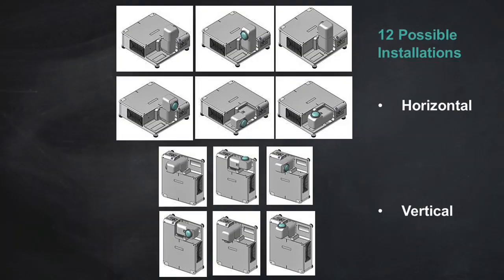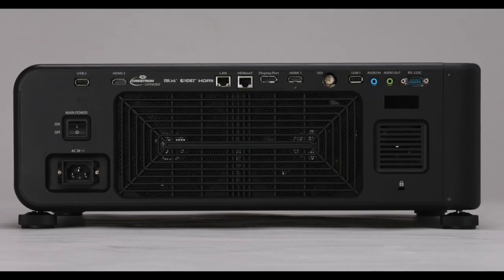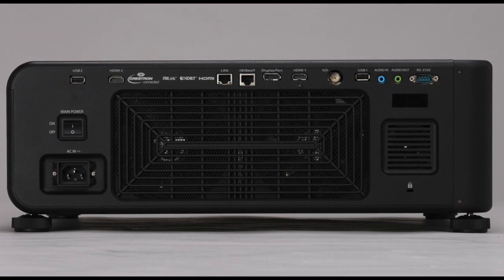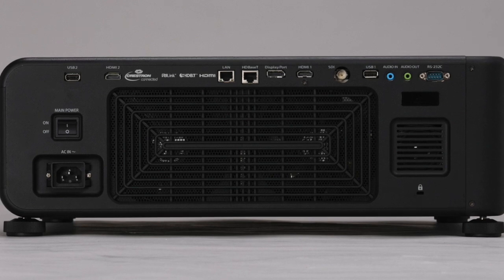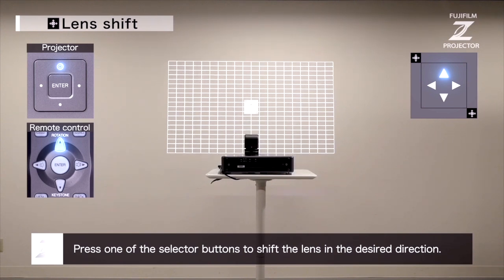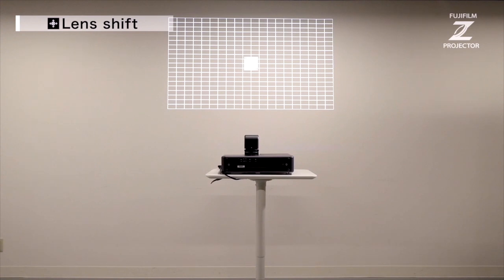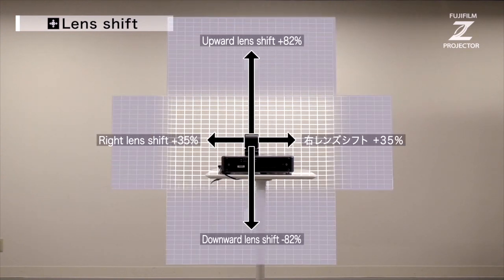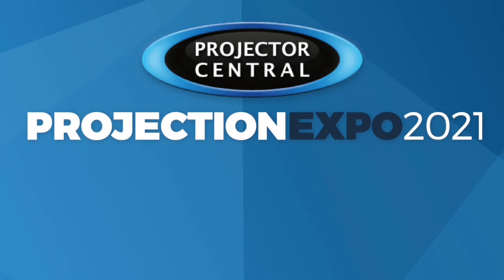Projection Expo 2021-Fujifilm Booth Overview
ProjectorCentral editor Rob Sabin speaks with Fujifilm's Scott Bartolini and Stosh Durbacz about the technology behind the unique multi-axis rotating lens in the company's FP-Z8000 and FP-Z5000 ultra short throw projectors.